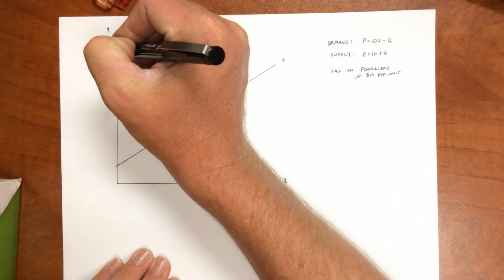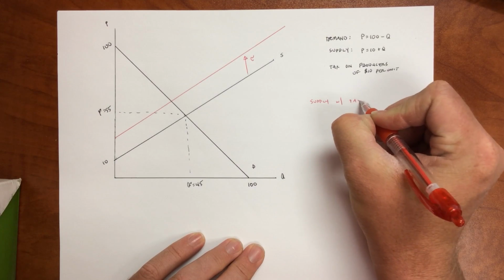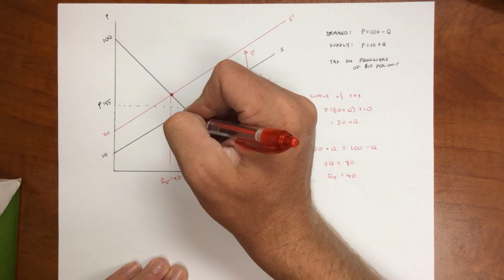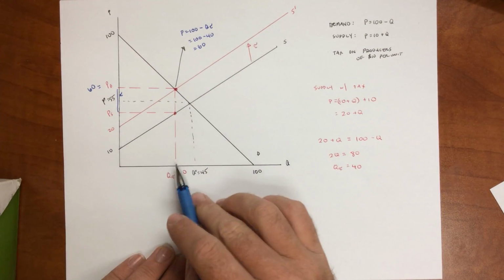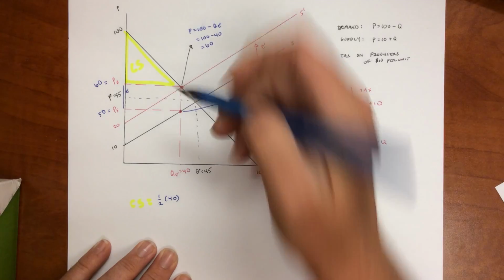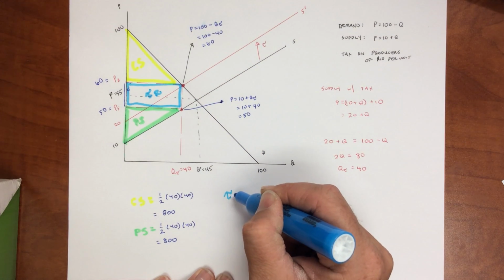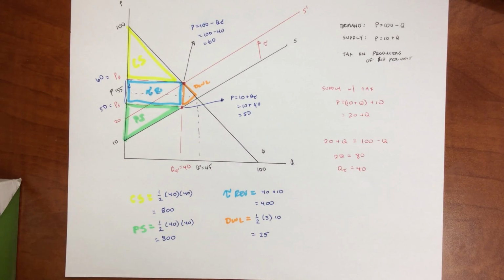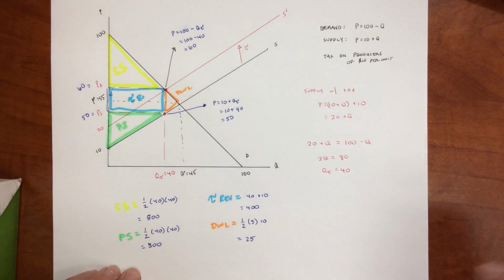Chapter 8.5 tax on producer